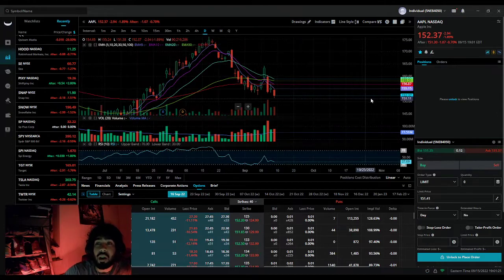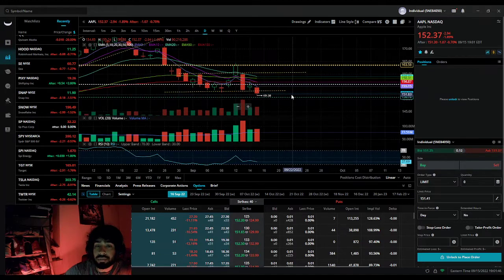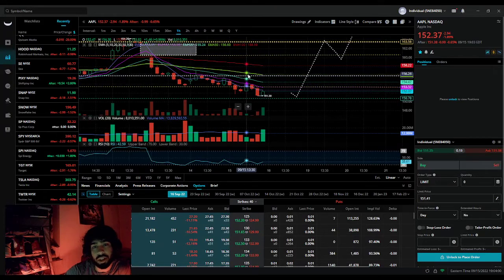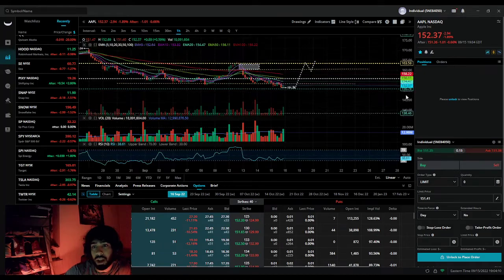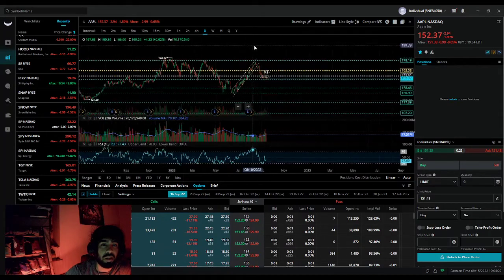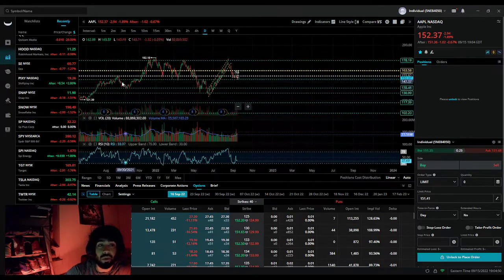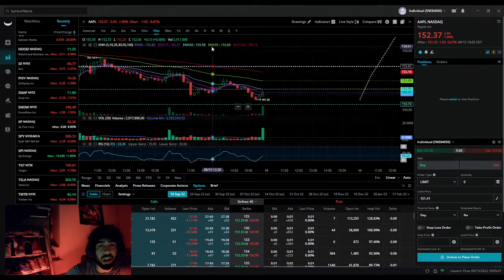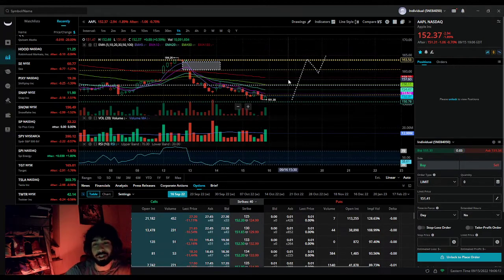Day 5/30 Testing New Strategy For Stock Market (Ticker:Aapl)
Hey Guys welcome to my channel, I will be doing a upload each day for 30 days to test my win rate with this strategy and teaching you guys some tools you will need for the stock market, as always like, follow and comment if you have any questions, I'll gladly help :)